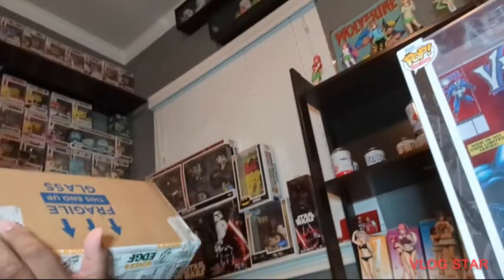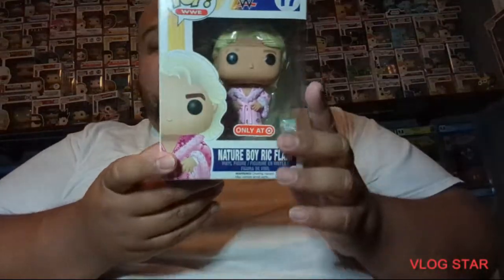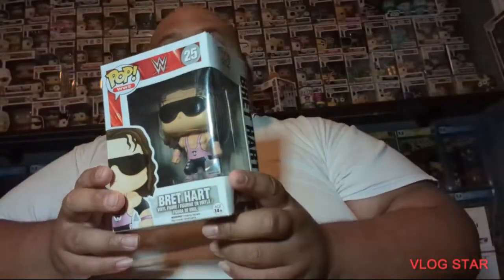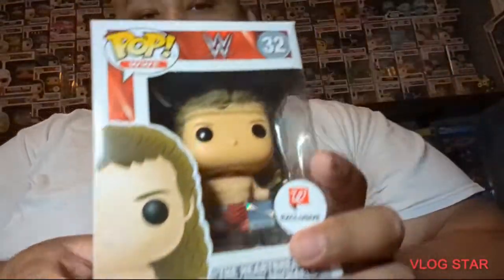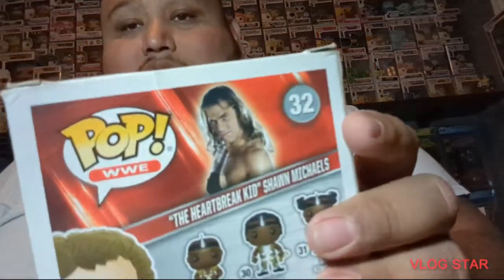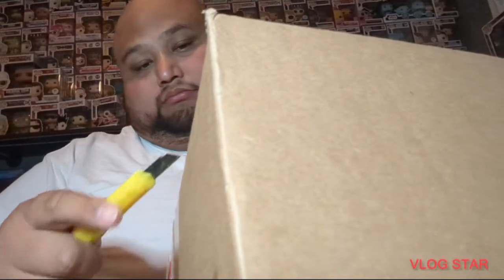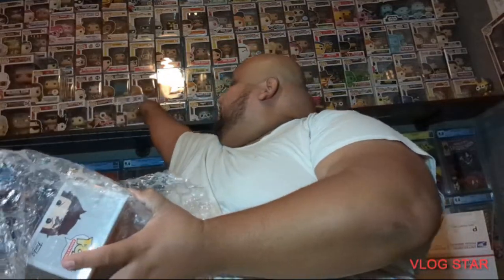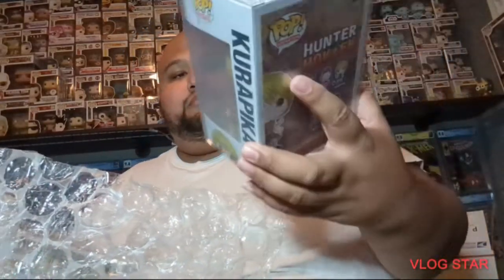bad funko mail call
experience of a bad mail call and how i protected myself. part 2 might be coming .